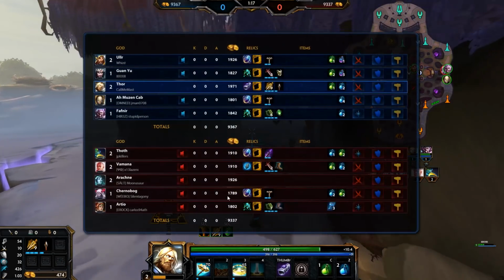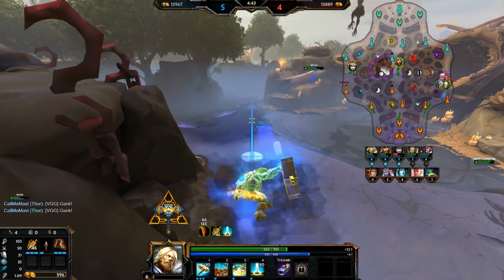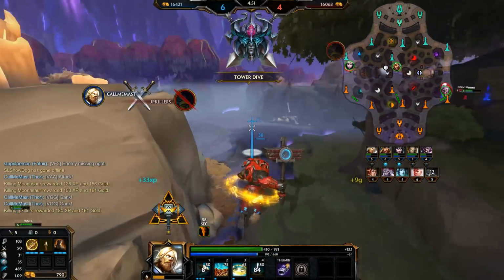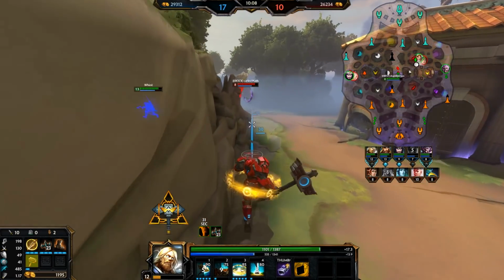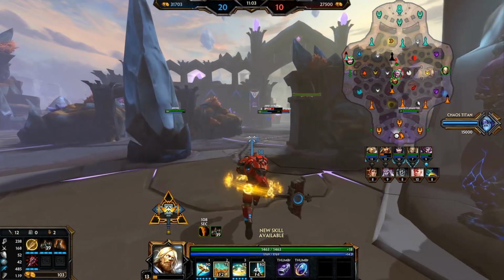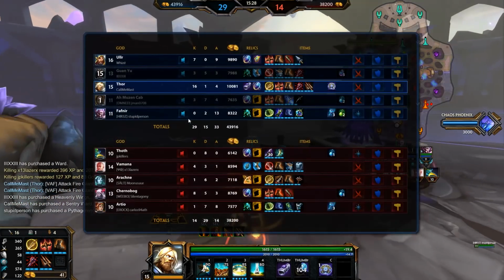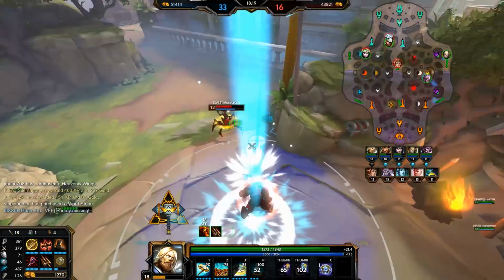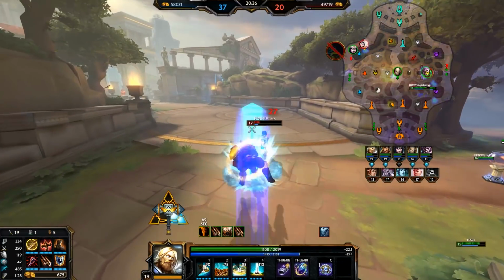SMITE: Thor Jungle Gameplay | Back To Basics!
Been a while since I played Thor, glad I'm not too rusty ;)

Big thank you to Mookery, one of my Patrons for helping make this channel possible.

Game: SMITE by Hi-Rez Studios